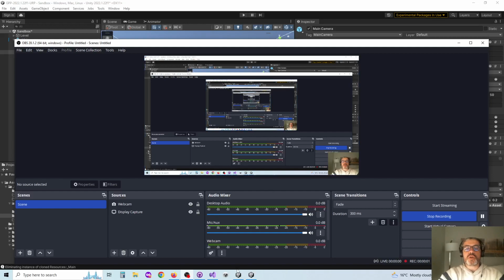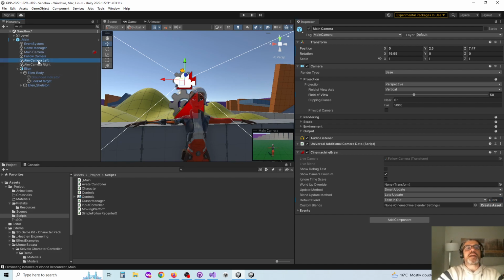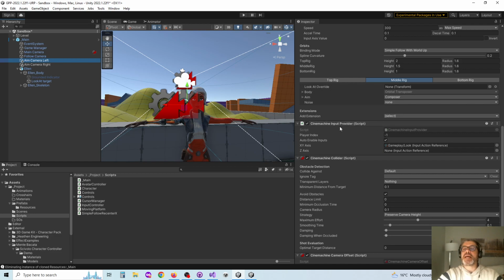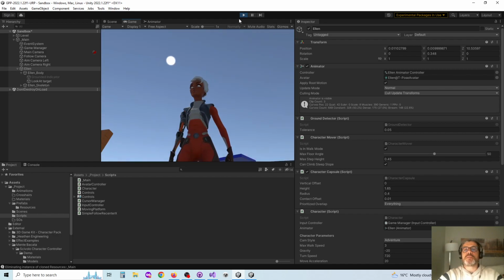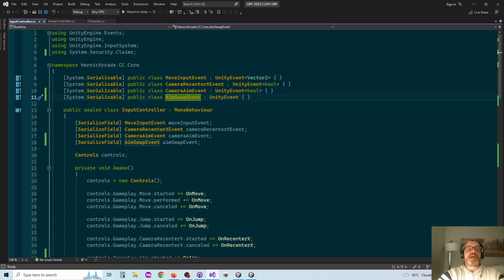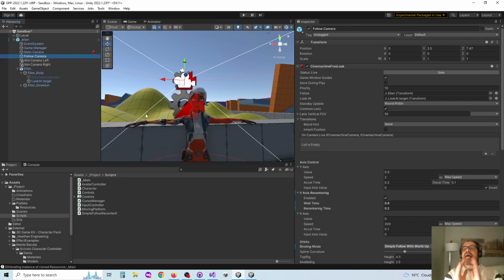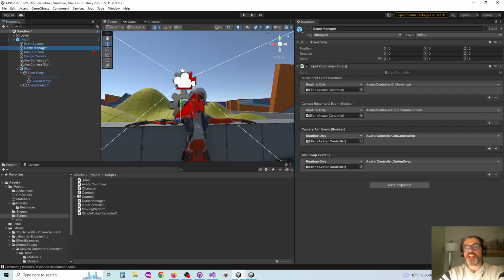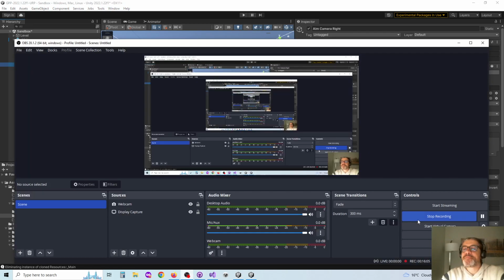GPP - Week 10 - Left and Right Aim Cameras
Today, we add the Left and Right Aim Cameras that are placed close to Ellen's left and right shoulders.